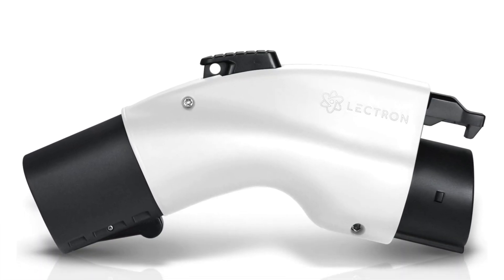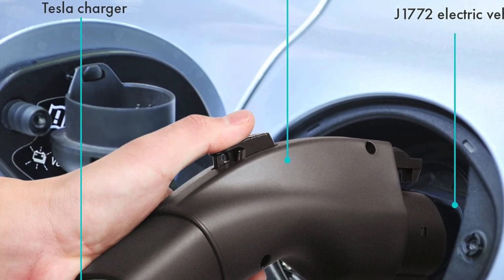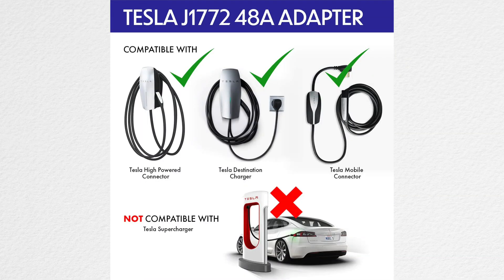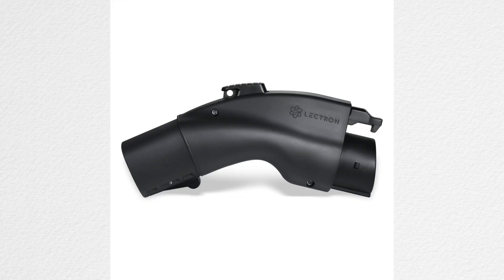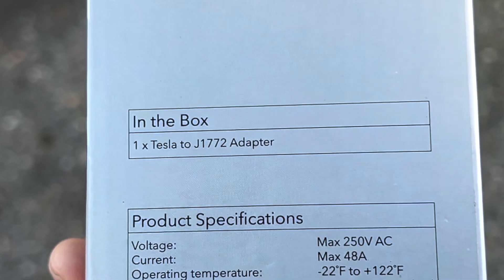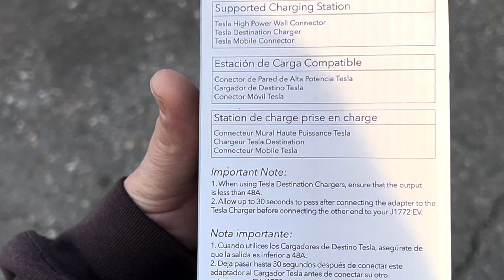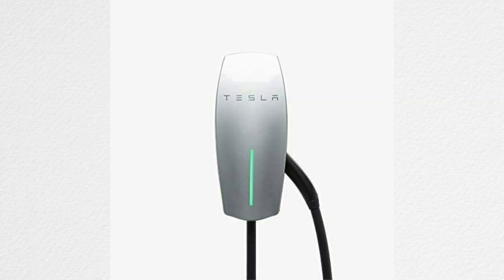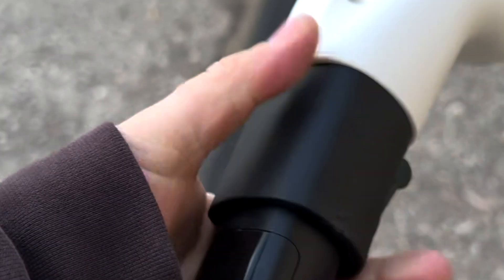Lectron Tesla to J1772 Compact Adapter Review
New compact adapter for using a Tesla Wall Charger with other Electric Adapters.